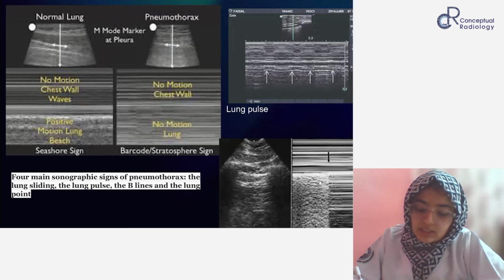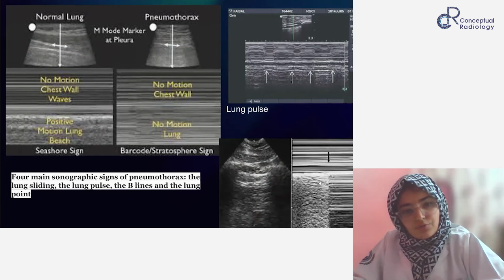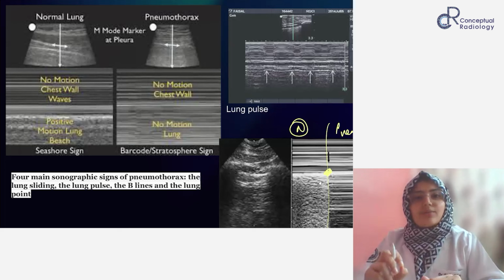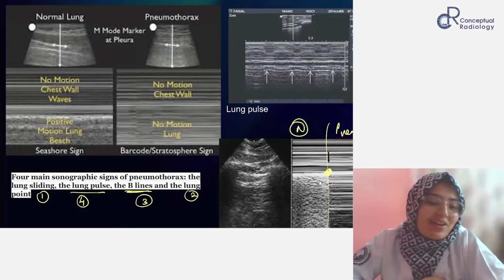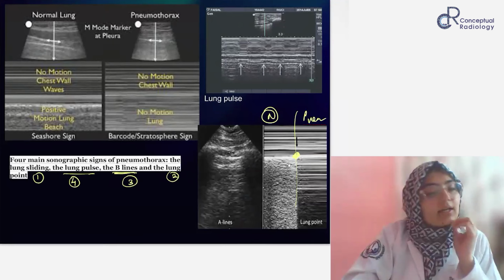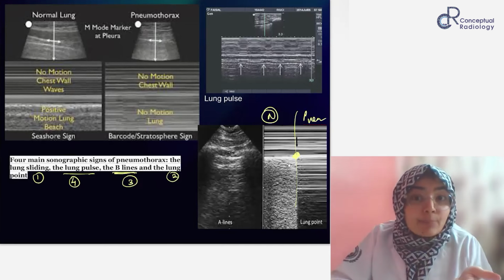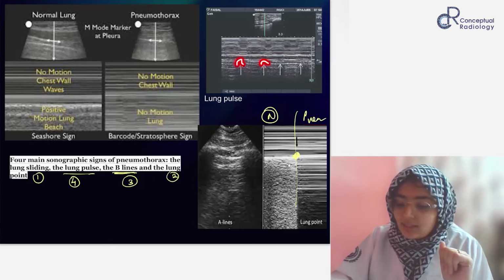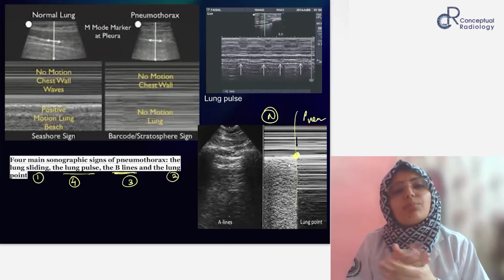Master Lung Sliding, Lung Point & Barcode Sign | Dr. Aisha Khan | Conceptual Radiology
In this high-yield radiology residency lecture, we break down one of the most important ultrasound topics for PG residents and DNB students — Lung Ultrasound in Pneumothorax.

Learn how to confidently identify:
🔹 Lung Sliding
🔹 Barcode vs Seashore Sign
🔹 Lung Point
🔹 B Lines
🔹 Lung Pulse

From B-mode to M-mode, this lecture explains how to differentiate normal lung from pneumothorax using real-time ultrasound physics and clinical logic. Perfect for conceptual clarity during your radiology residency, MD/DNB exams, or clinical postings.

Don't Wait!